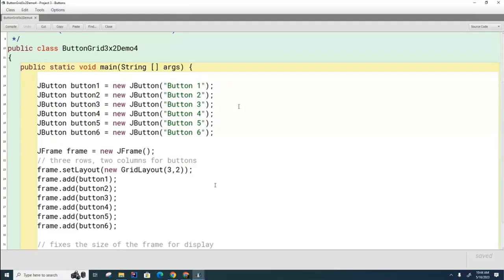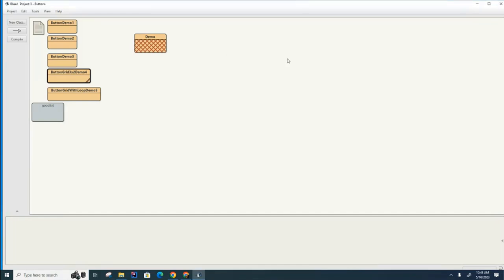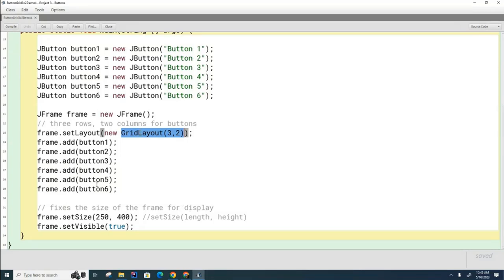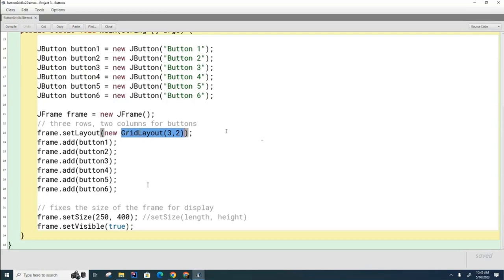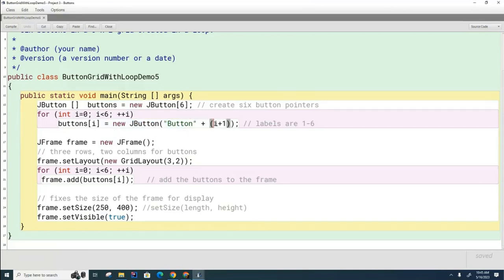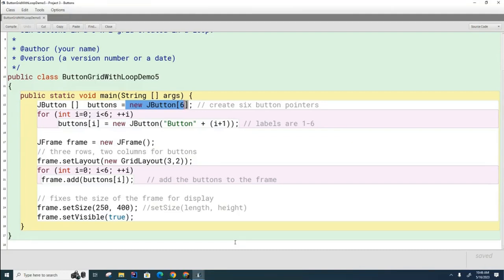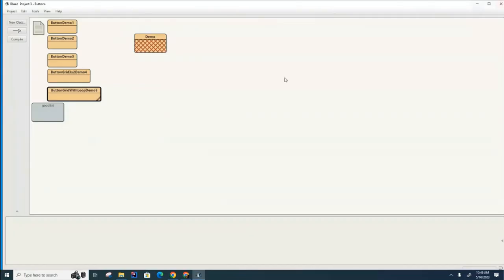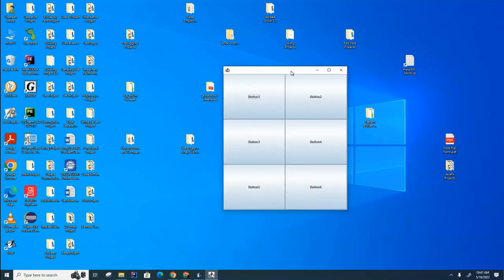Java Swing 005: Solution to Button Grid Exercise